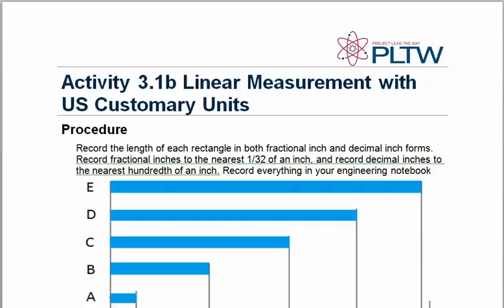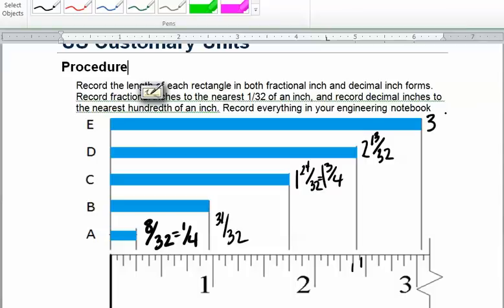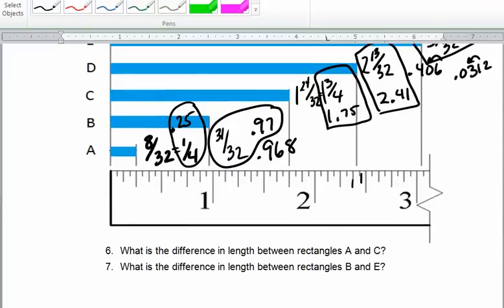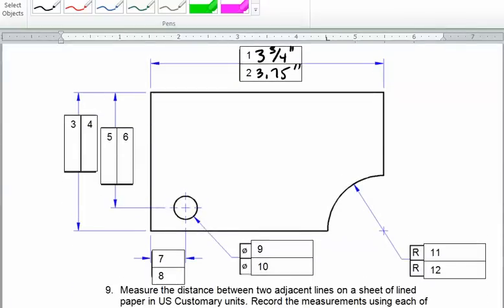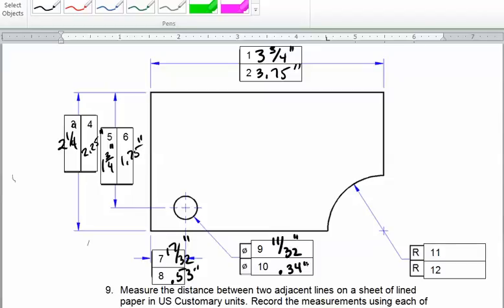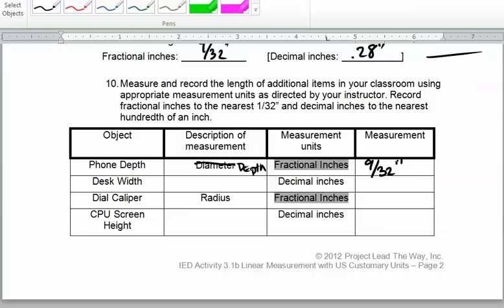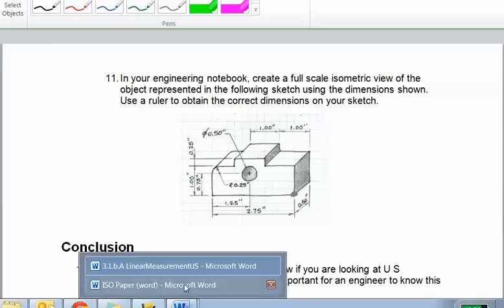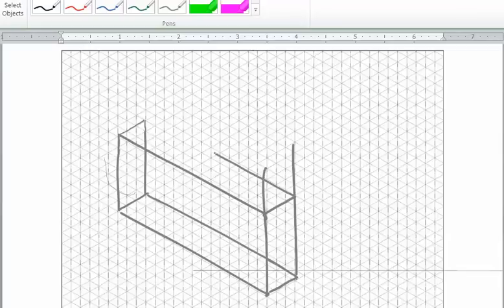IED Activity 3 1b